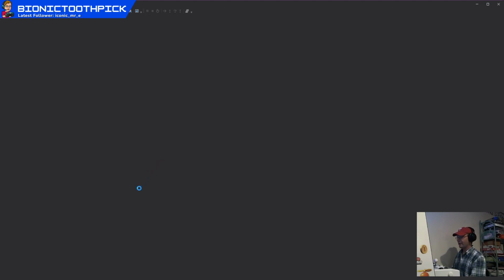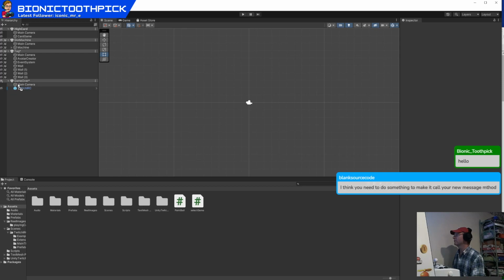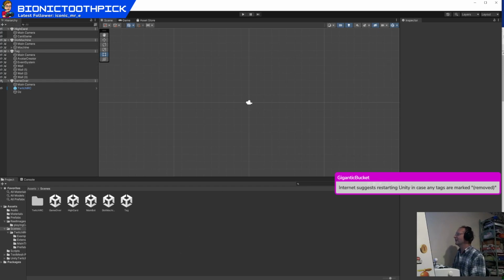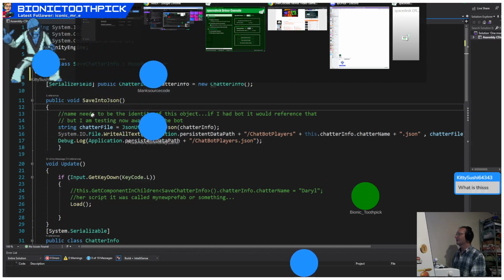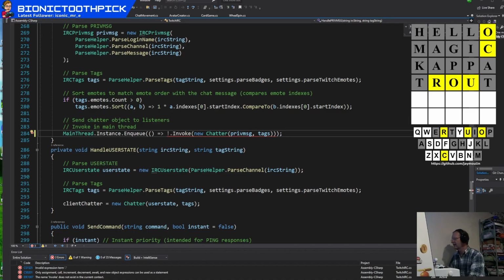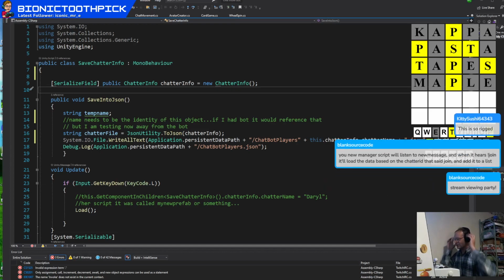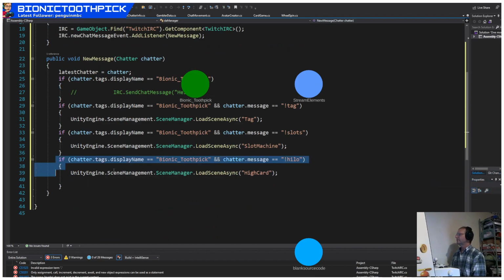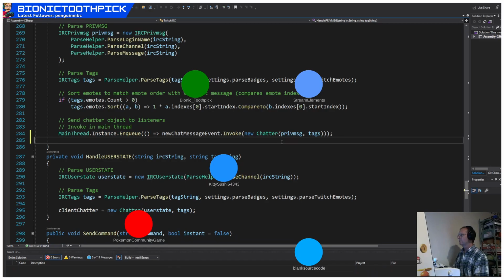C# Unity Beginner | Creating chat games with help from stream| Learning to save and load chatter inf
Archived to make a "What I've Learned Video" one day... -- Watch live